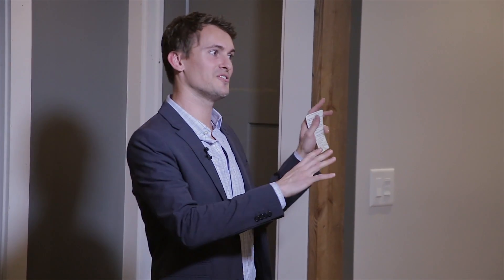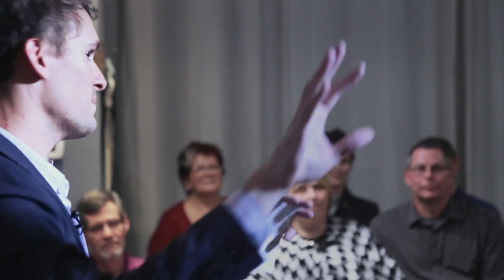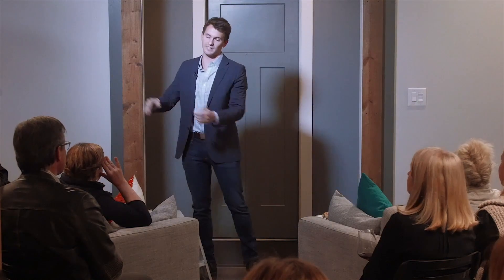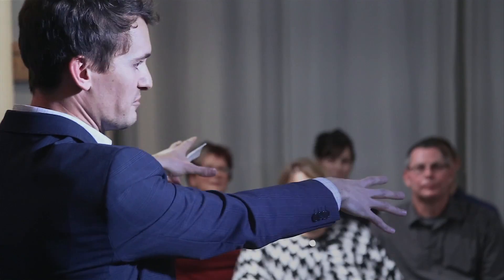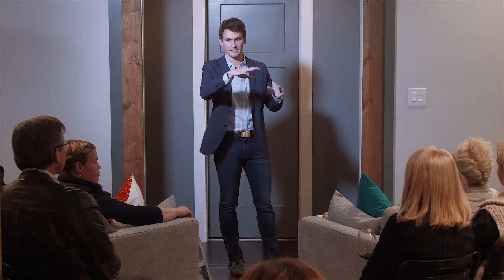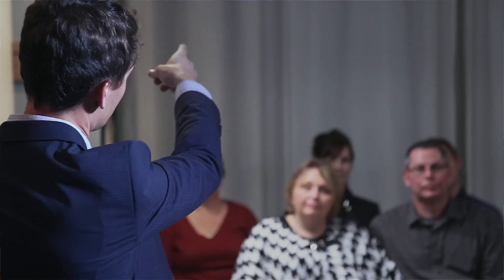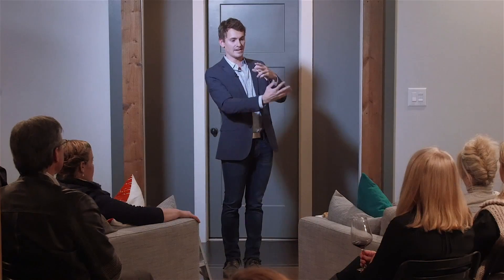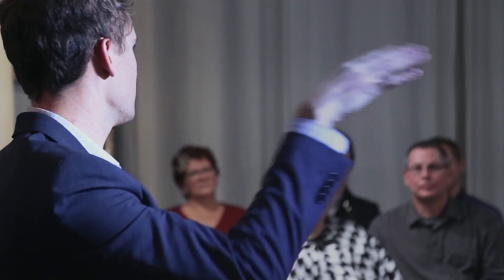The Launch Talk (3/8)